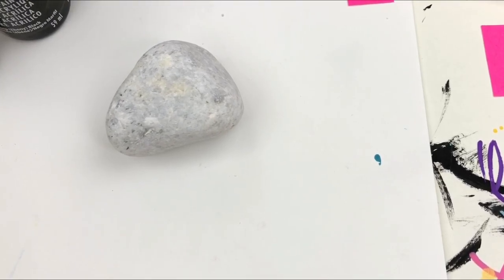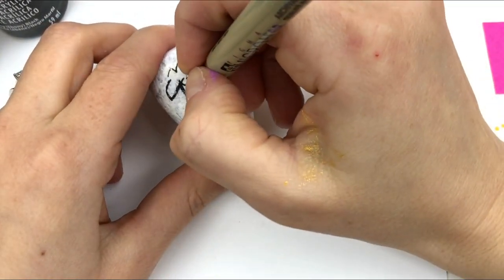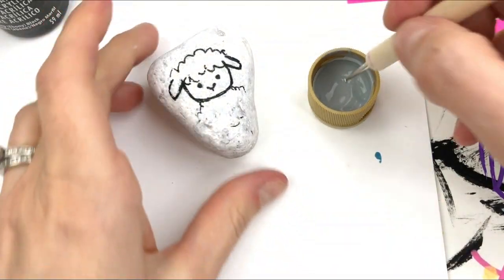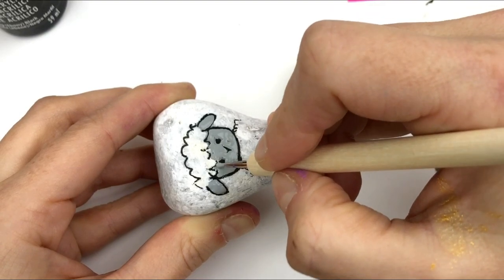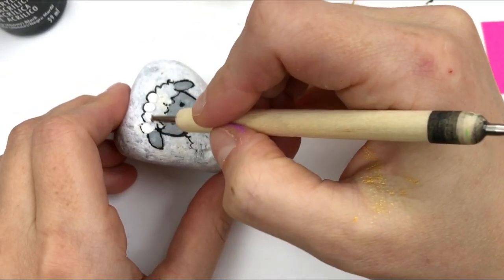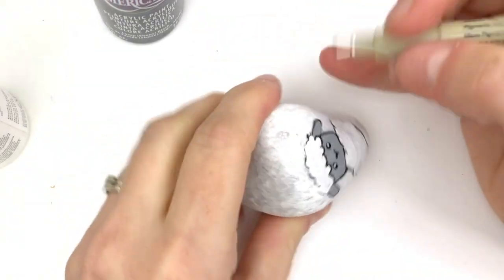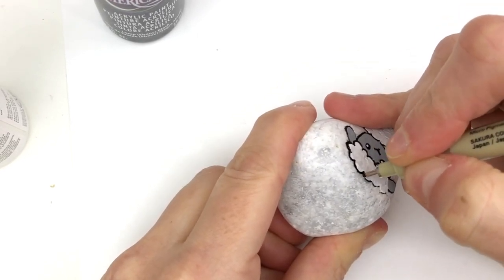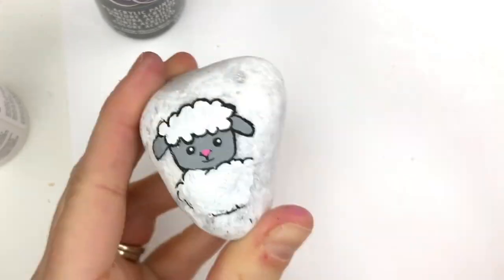How to paint a little lamb on a rock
Whether you are working on Easter rocks or a batch of animal rocks these little lamb rocks are super cute and easy to create. This rock painting tutorial for beginners breaks down the lamb step-by-step so you can make one of your own!

Happy Painting!!